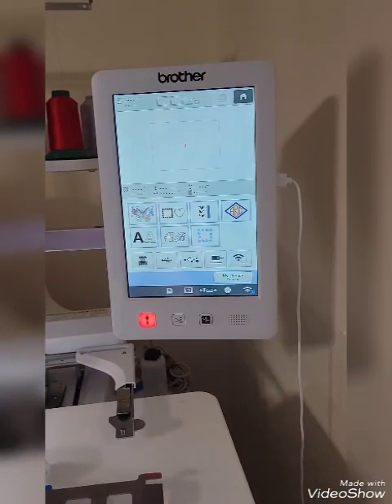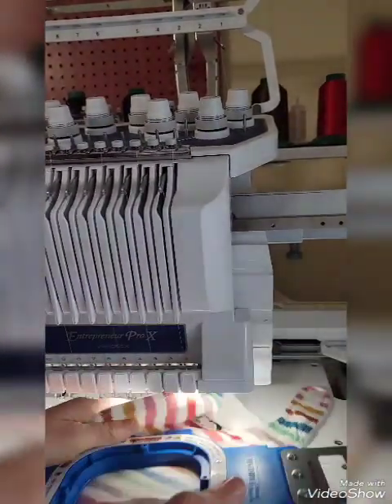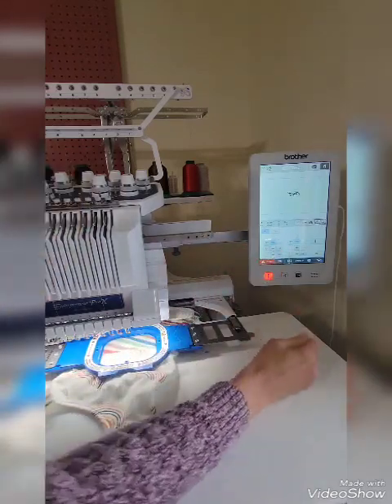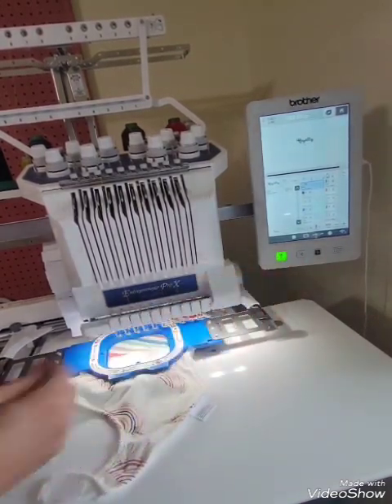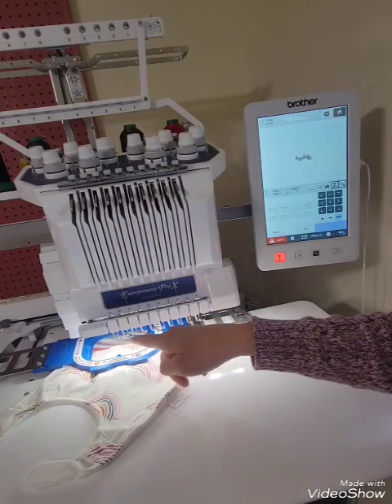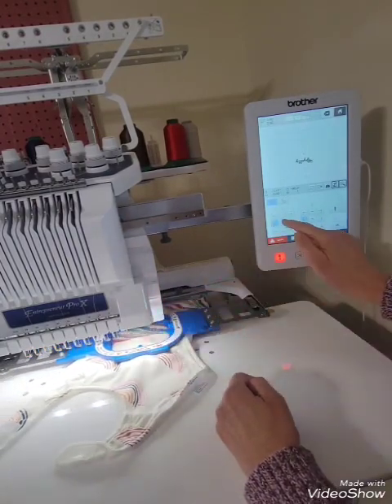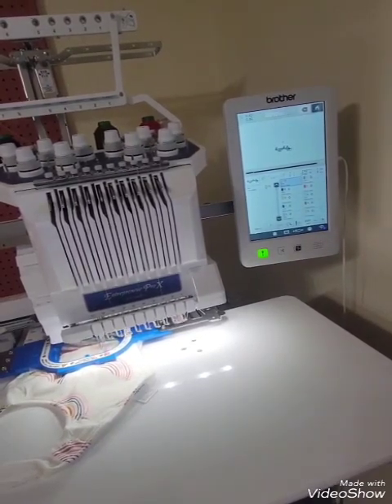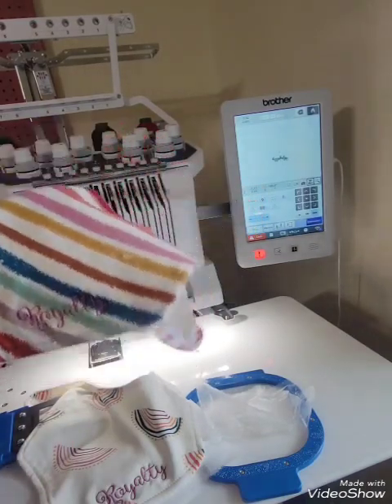Personalizing premade bibs in 4.25 Mighty Hoop on Brother PR1055X 10 needle embroidery machine.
Join me @CreationsbySue as I show you how I embroider a name on two bibs hooped together in the 4.25 mighty hoop on my Brother PR1055X.  I will cover assigning the spool color, changing speeds while machine is running, placing the design manually right where you want it, and how to advance to needle one.

The font used is Stitchtopia Ruby.  The software I used for adjusting the size of the font is Embrilliance Essentials.